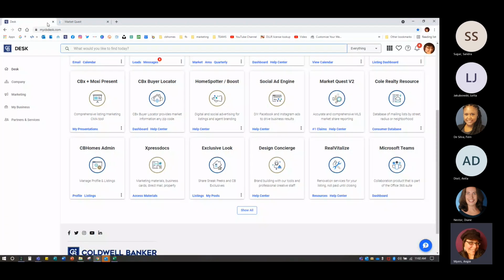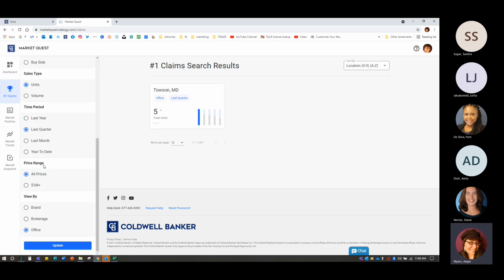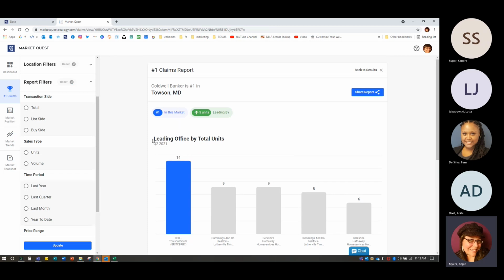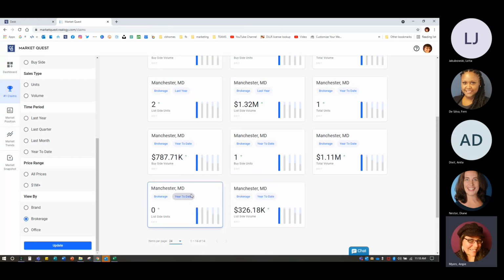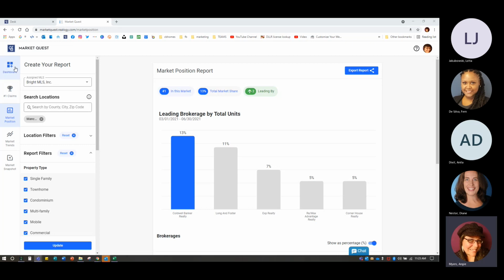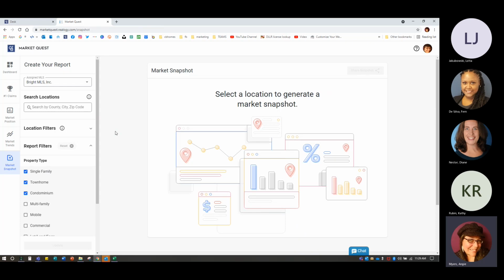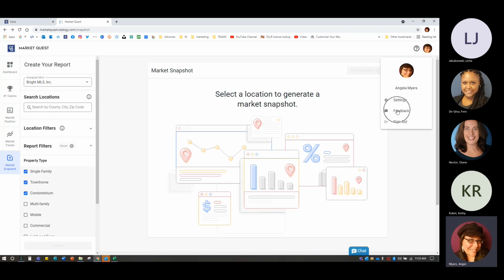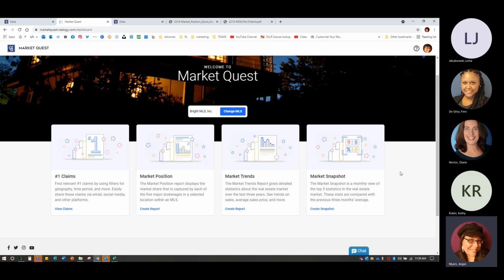Market Quest V2 101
Discover multiple ways to attract potential clients and impress existing clients with comprehensive MLS transaction data. Learn how to quickly find how our brand is #1 in your area, generate market share reports, generate real estate trend reports and the convenient Market Snapshot. Market Quest offers marketing pieces that allow you to promote your brand and inform your clients of new trends via social media and email. With this tool, you can demonstrate your knowledge of the real estate market and help your clients make smart decisions.